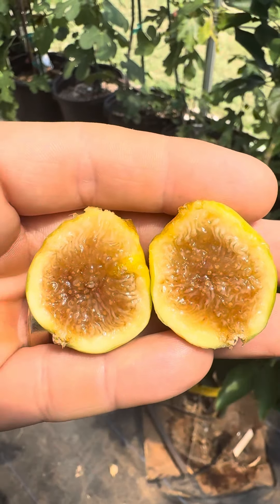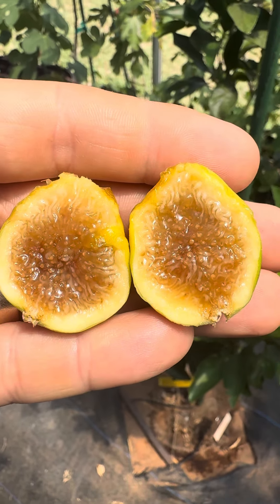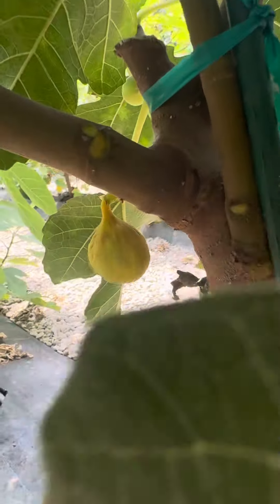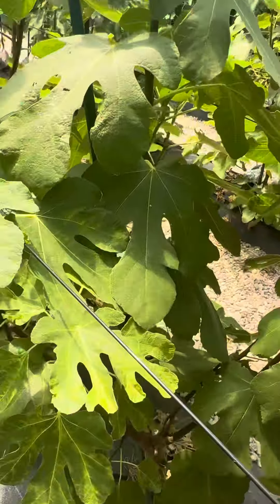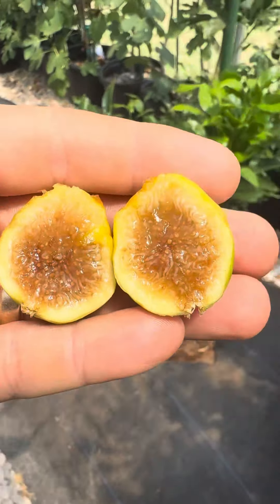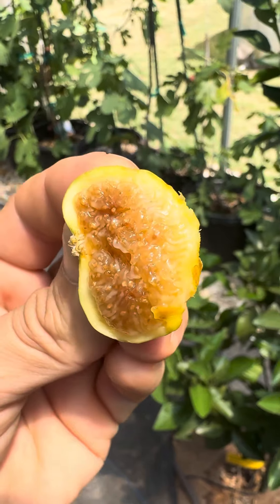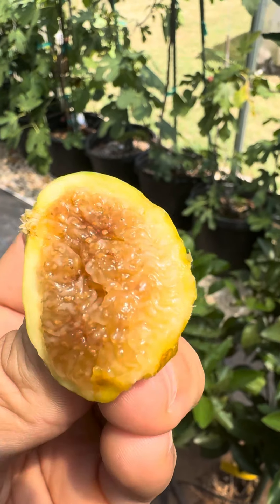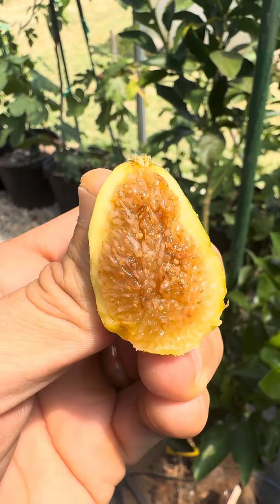Joualle Amber(Breba)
Excellent taste and very productive cultivar.